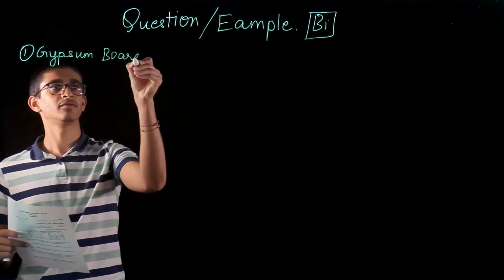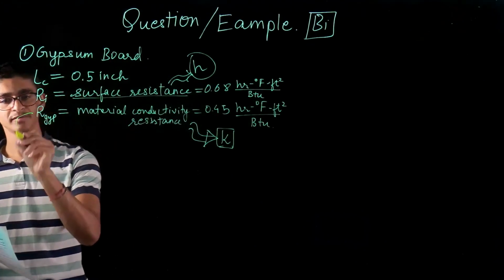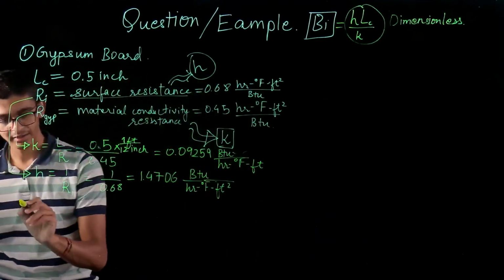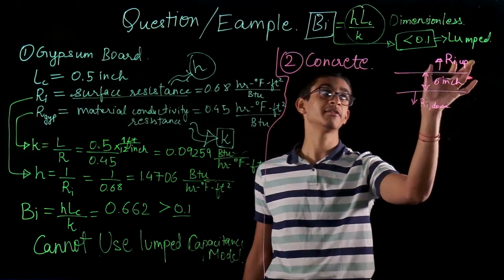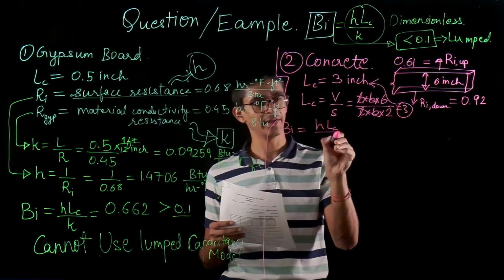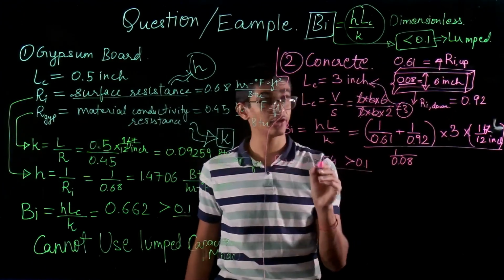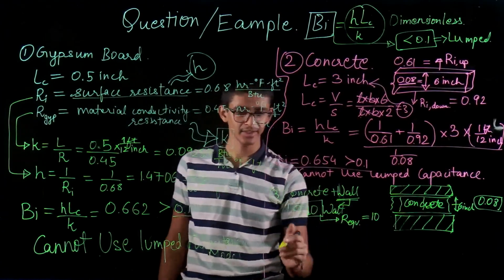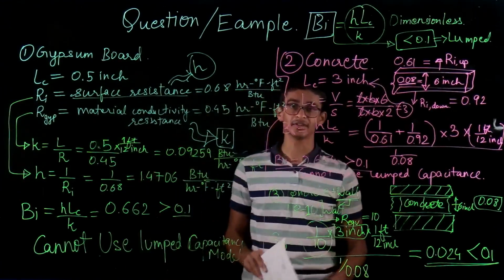Checking Material Which Satisfy Lumped Mass Capacitance | Gypsum | Concrete | Walls | Wood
The Biot Number condition of being less than 0.1 is strict. Before blindly applying the lumped mass capacitance equations to solve the thermodynamic equation, one must check and verify that the given material and the structure (size and shape) satisfy the condition of Biot Number and hence the Lumped Mass Capacitance model can be applied.

In this video, I have shown three common materials used on building construction which are gypsum board, wood wall, concrete slabs used in floors and ceilings, and wall.

2. Mechanical Engineers and Aspirants. Get your introduction to various fields and trending research going on worldwide here.

3. Mechanical Engineering Complete Study Pack courses from top engineering college (engineering university) of India for Undergraduate Studies / Bachelor / B. E. / B. Tech.

3. Course H. Energy Management in Buildings / Heating, Ventilation, Air Conditioning, Refrigeration, Lighting System / HVAC&R / Commerical Buildings, Residential Buildings and Indsutrial Buildings / Air Handling Unit / AHU / Energy Saving / Energy Technology

4. Complete Learning Series Tutorial for ANSYS / Mechanical / Fluent / CFD / Thermal / Vibration // Step by Step Learning for Start to End / Begineers / Intermediate / Expert / CAD / CAM / Solidworks, Fusion 360, AutoCAD, PTC Creo, SpaceClaim